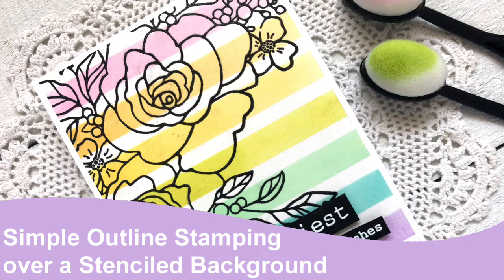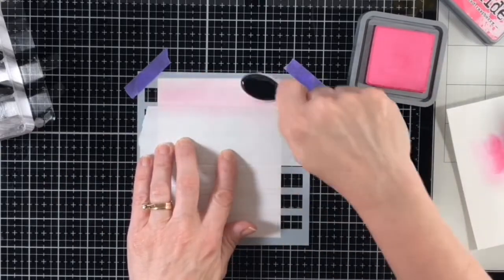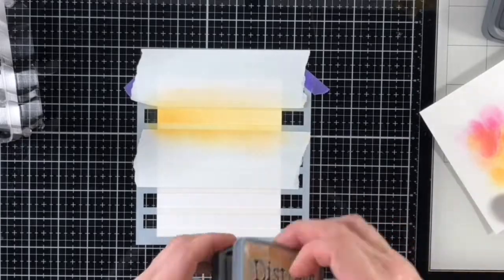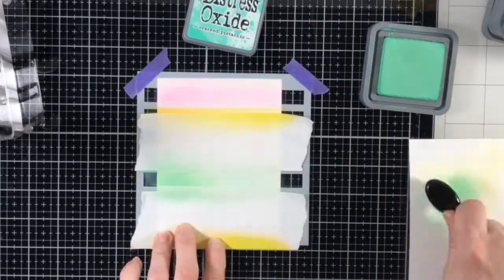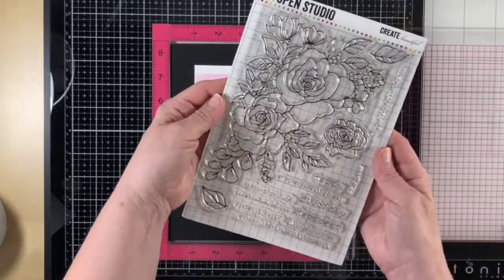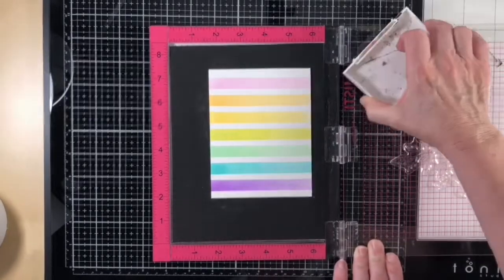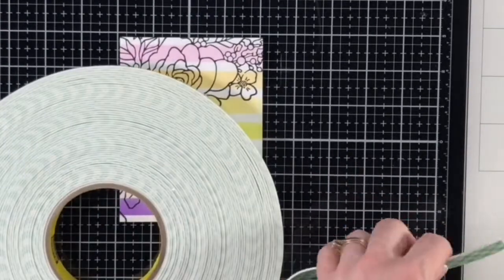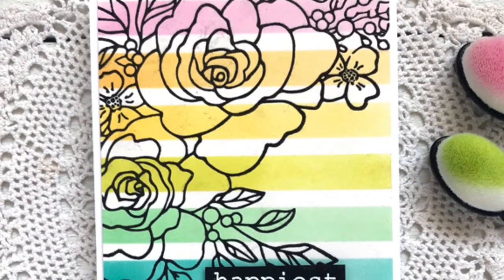Simple Outline Stamping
• Memory Box Clear Stamps BIRTHDAY ROSE CORNER Open Studio cl5251

• Tim Holtz Distress Oxide Ink Pad WILD HONEY Ranger TDO56348

• Therm O Web PIXIE SPRAY Removable for Stencils 3397